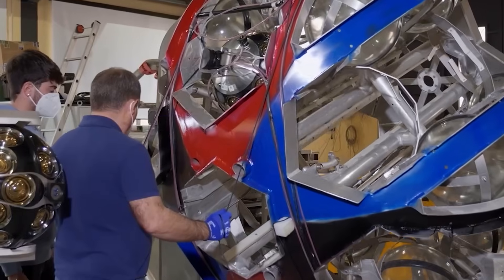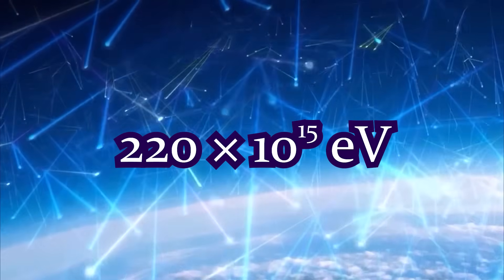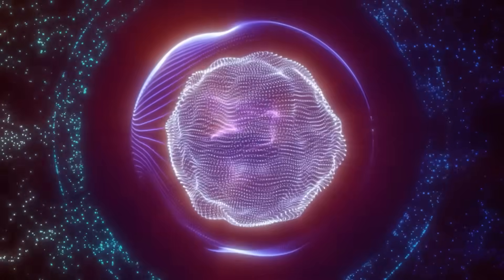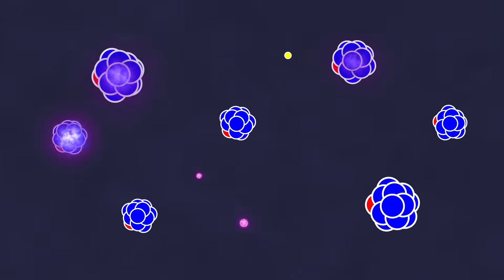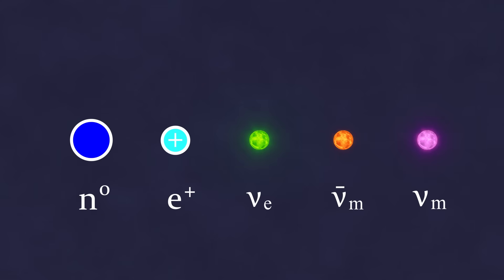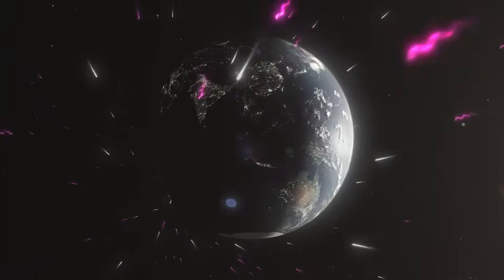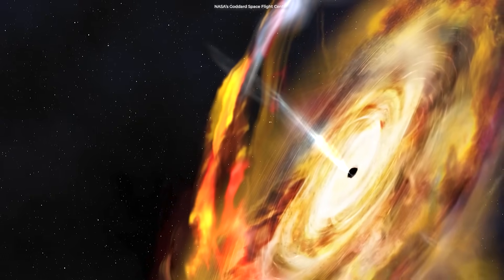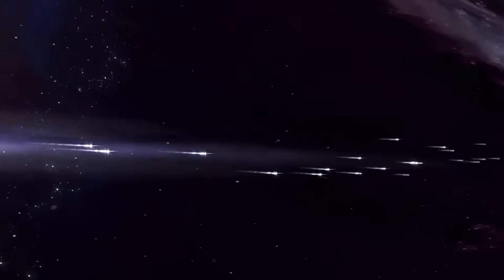How Did the Monstrous Neutrino Leave Astronomers and Physicists Stumped?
The KM3NeT neutrino detector in the Mediterranean Sea off the coast of Sicily recorded a neutrino with a record-breaking energy of 220 peta-electronvolts, billions of times more than the energy of most neutrinos we encounter and two orders of magnitude higher than anything we have ever seen before. In today’s video, we will discuss what made this record-breaking neutrino so astonishing to physicists and what questions its discovery raises for science!